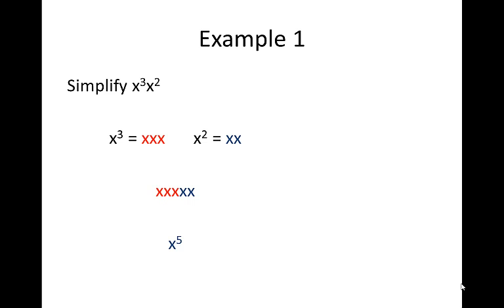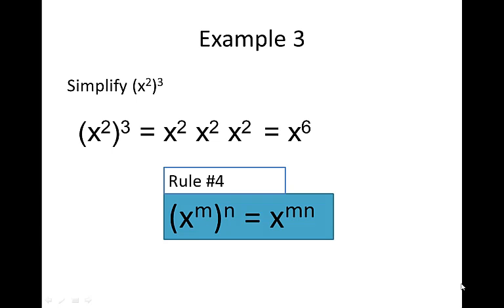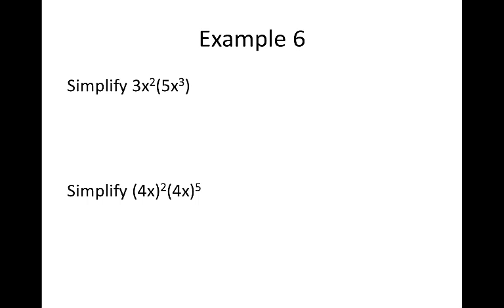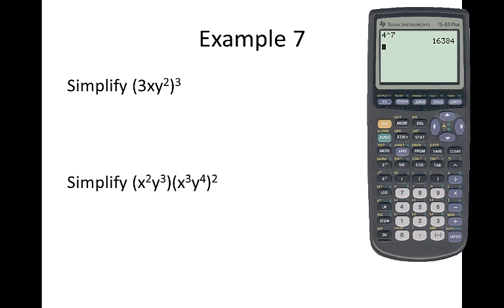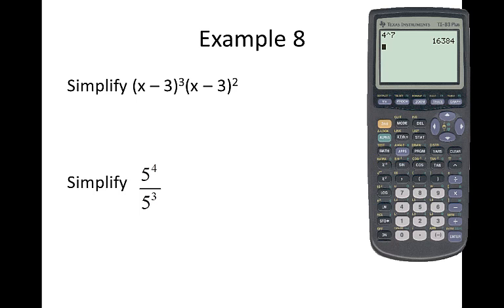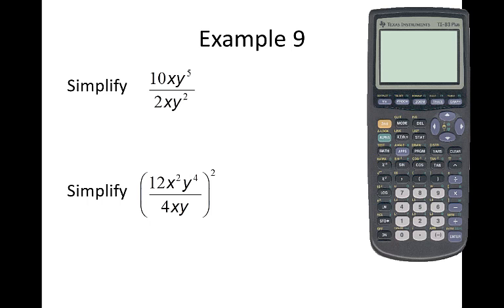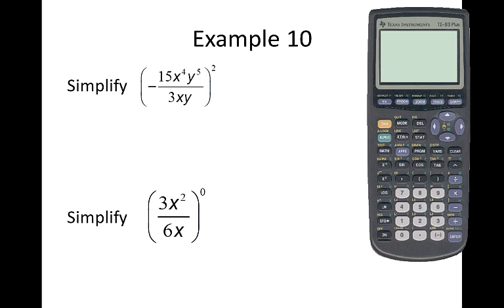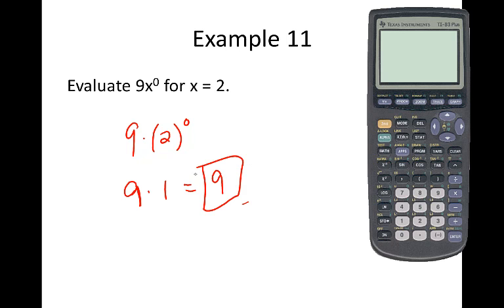ExponentsLesson01 ExponentRules Flip